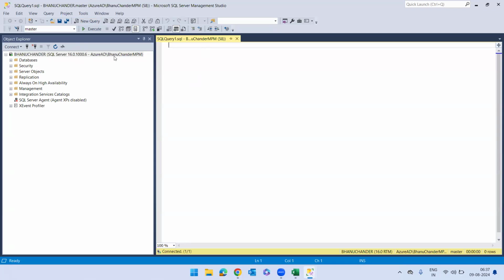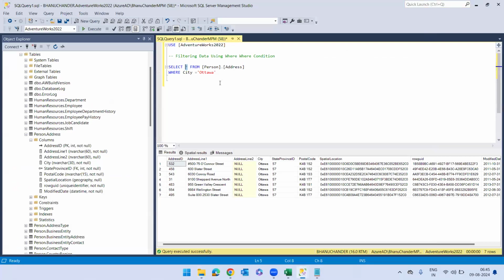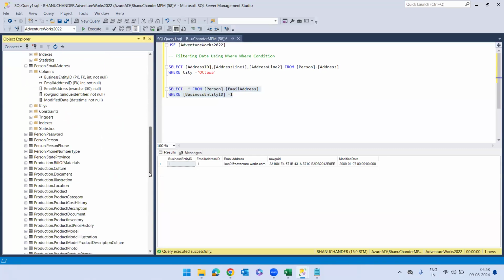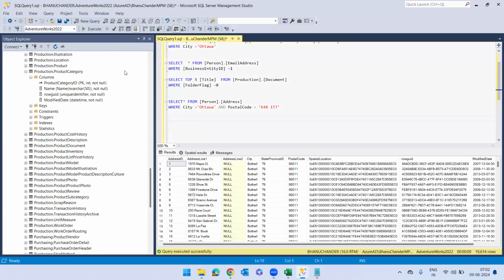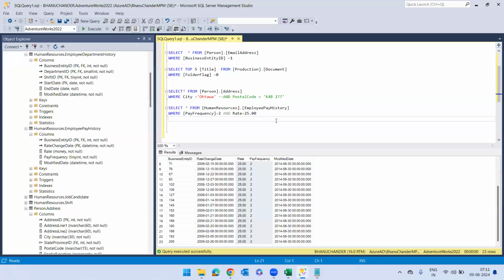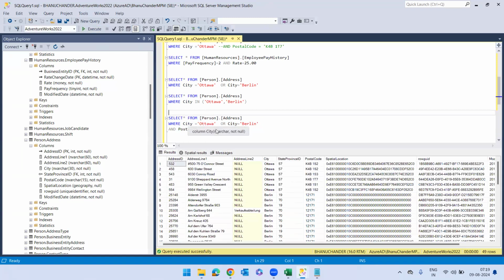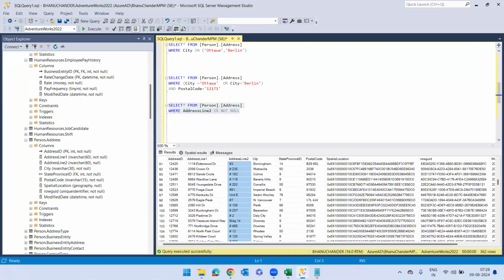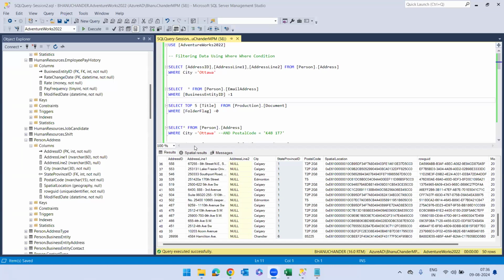Azure Data Engineer Training, Session 2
Achieve More with SSMT Solutions

We provide comprehensive training and job support at competitive rates to help you excel in today’s tech industry.

Data Science: AI, ML, NLP, Deep Learning
Data Engineering: AWS, Azure, GCP, Hadoop, Spark
DevOps: AWS, Azure, GCP, Kubernetes, Docker
Cybersecurity: Ethical Hacking, Penetration Testing, Incident Response
Networking: Cisco, Juniper, SD-WAN, Cloud Networking
Blockchain: Smart Contracts, Ethereum, Hyperledger

We’re here to support you every step of the way. We SSMT Solutions, are dedicated to being your trusted partner in growth.